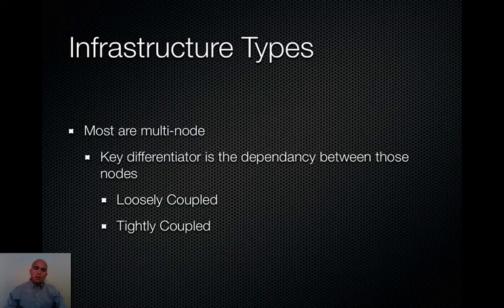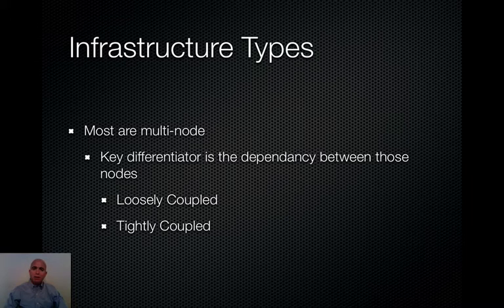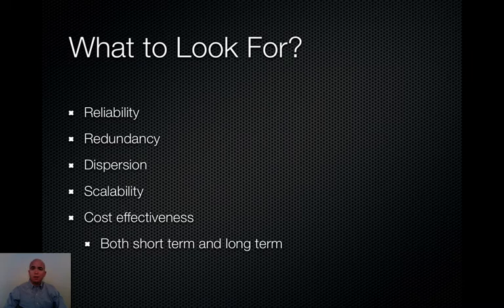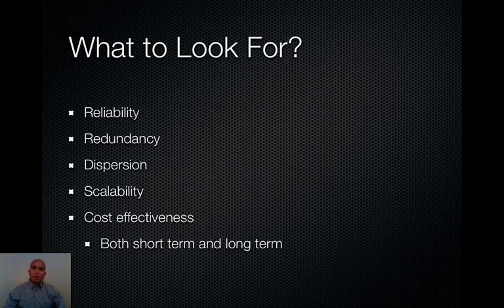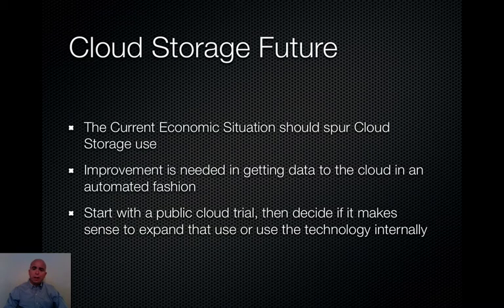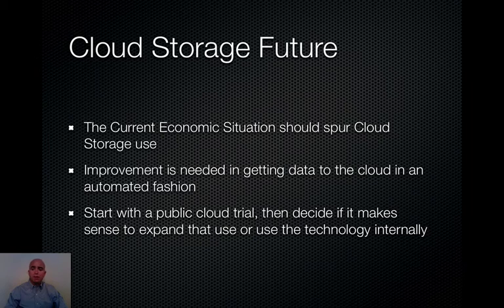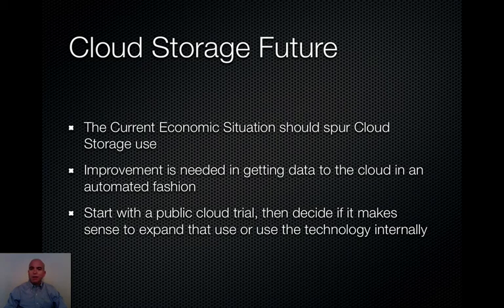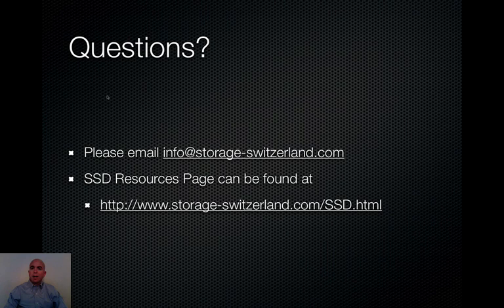Cloud Storage Infrastructures Part 2 of 2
Cloud Storage Infrastructures
The new online everything world is driving storage demands to new levels but these services bring new expectations of cost containment, reliability and scalability. Cloud Storage is something you may require as part of your Web 2.0 service, it can be a service that you offer to other web 2.0 companies or it maybe something that you consider internally. No matter what your use case this screencast will help you better understand how to design the right cloud storage architecture to meet your needs.